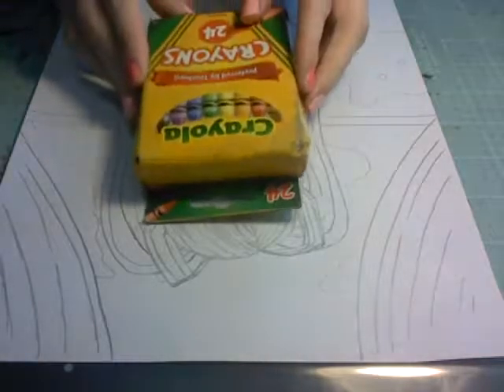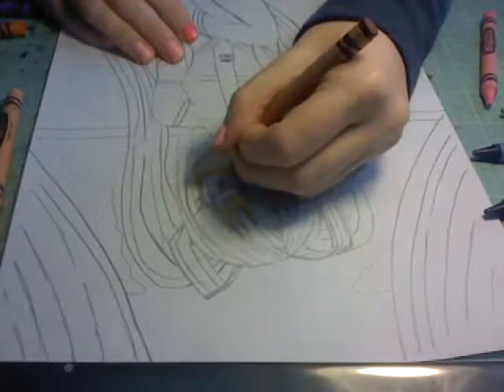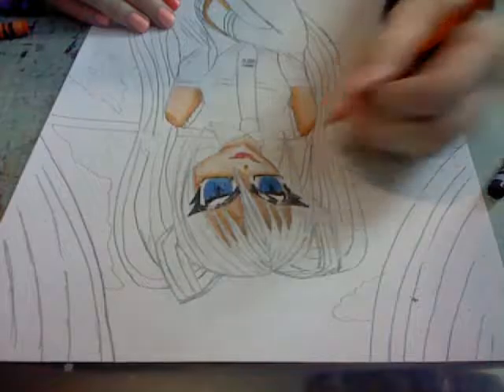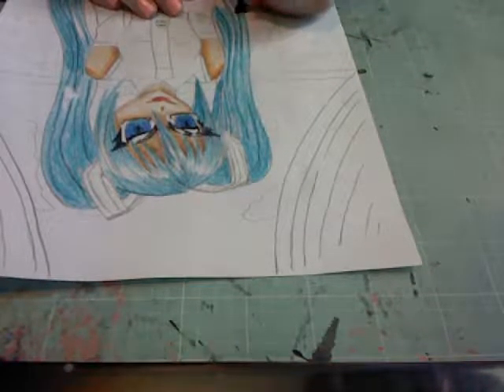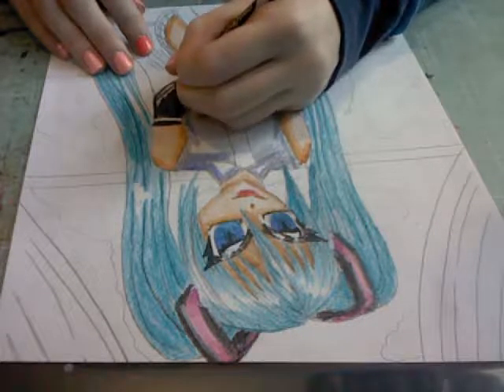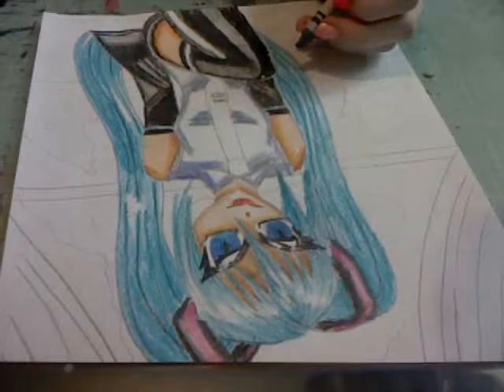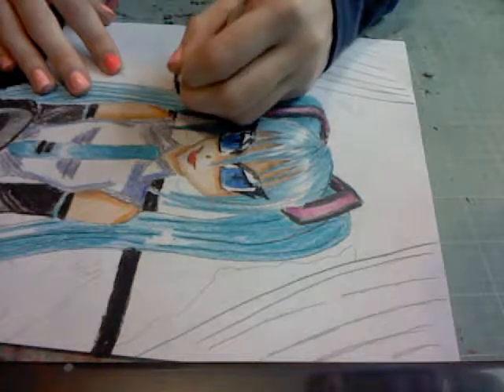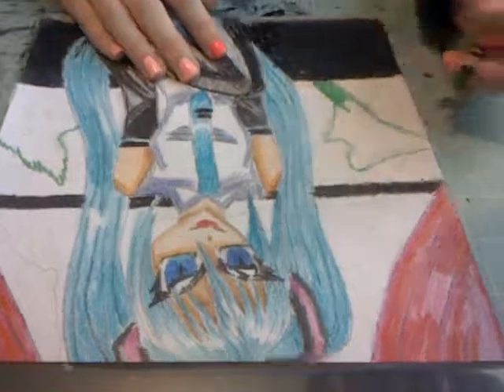Cheap art supply challenge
this was really fun to do. :)